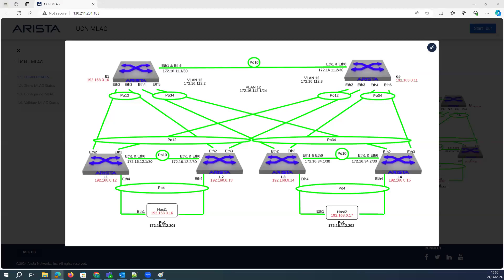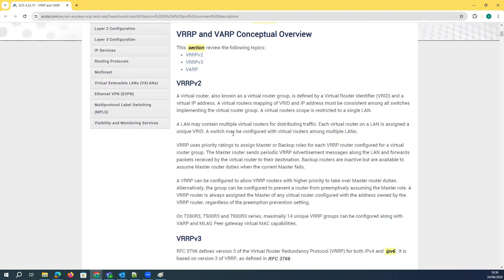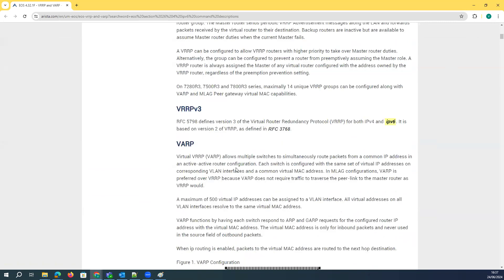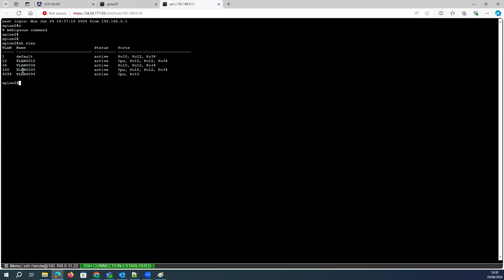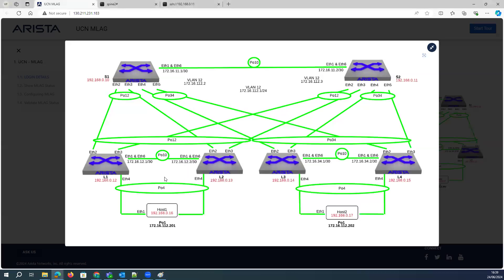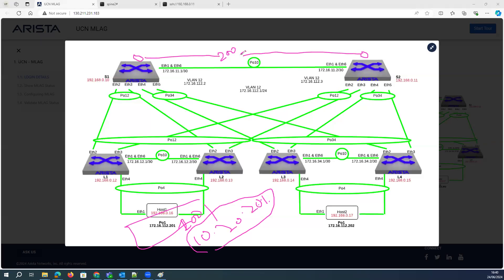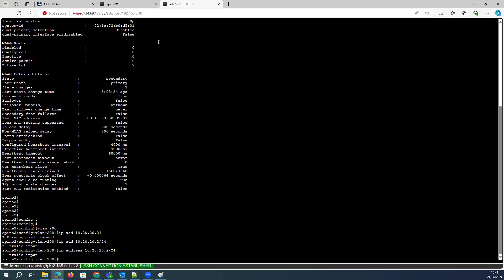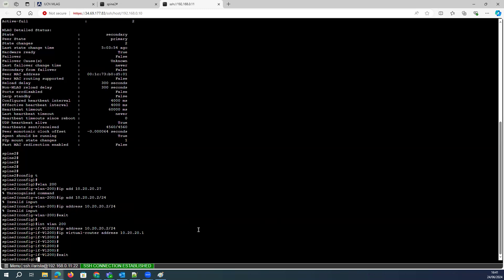EP06 - Arista VRRP and VARP redundancy Lab.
A virtual IP (VIP) address is an IP address that does not directly connect to a specific interface. Inbound packets sent to a Virtual IP address are redirected to a physical network interface. VIPs support connection redundancy by assigning the address to multiple switches. If one device becomes unavailable, packets sent to the address are still serviced by the functioning device.

Arista switches support virtual IP addresses through Virtual Router Redundancy Protocol, version 2 (VRRPv2), Virtual Router Redundancy Protocol, version 3 (VRRPv3), and Virtual-ARP (varp). This chapter describes the Arista switch support of virtual IP addresses and contains these sections: